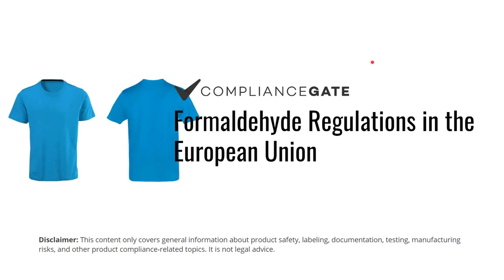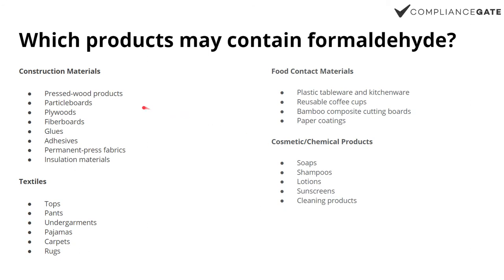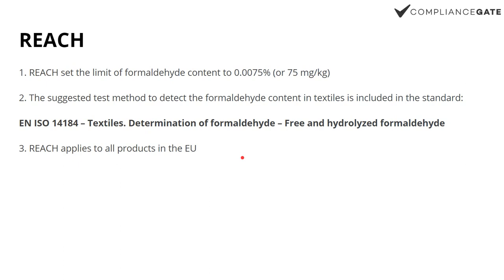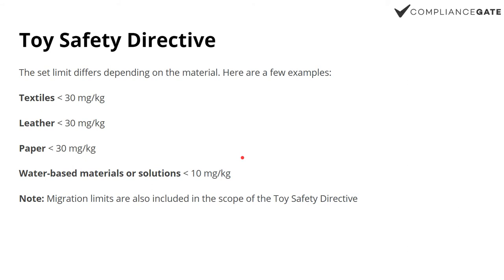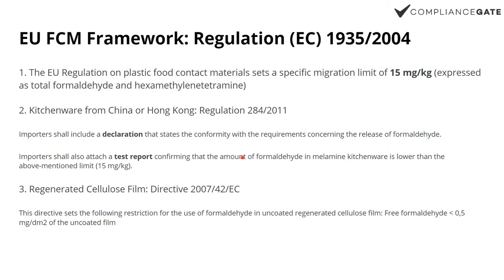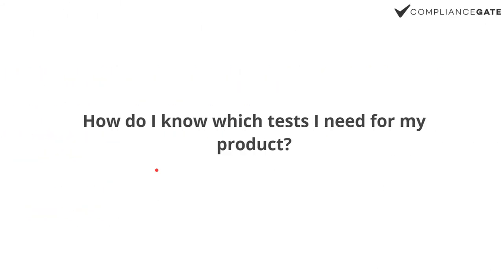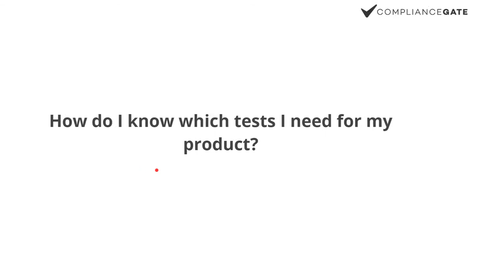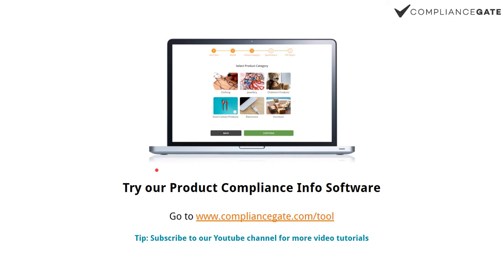Formaldehyde Regulations in the European Union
Formaldehyde regulations in the EU, covering toys, cosmetics, textiles, food contact materials, construction materials, and more.